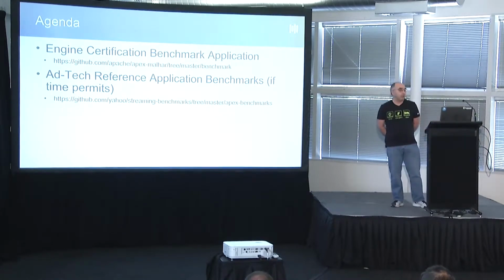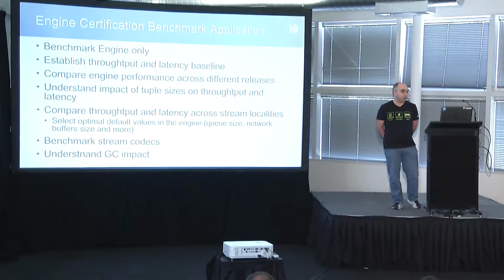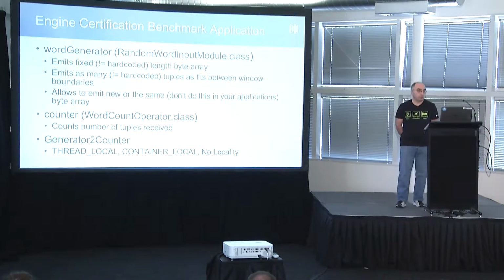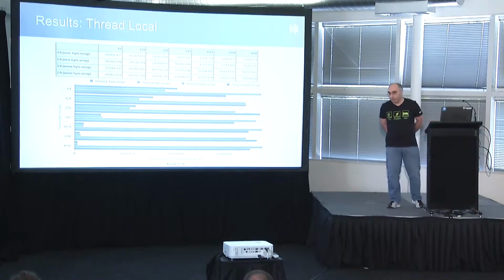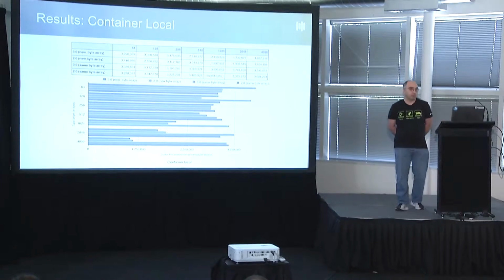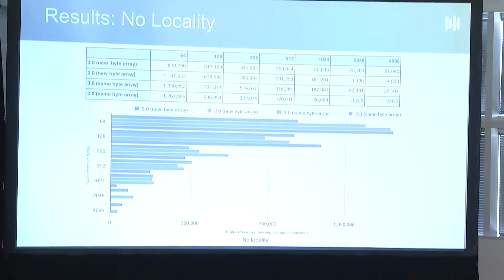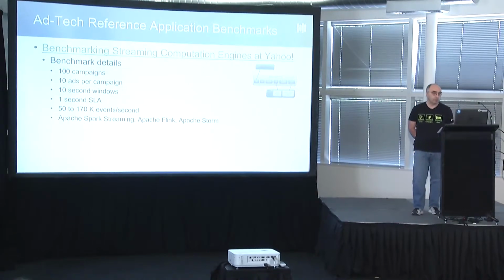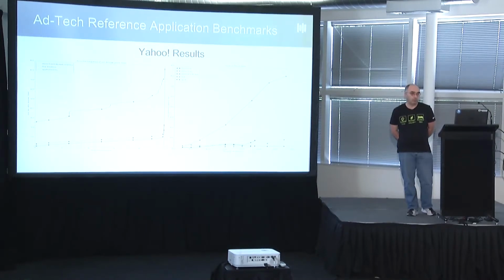Benchmarking Apache Apex by Vlad Rozov, DataTorrent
This presentation took place at Apex Big Data World 2017, Mountain View, CA.

Title: Benchmarking Apache Apex

Abstract: Apache Apex is a high throughput and low latency platform for executing real-time streaming applications on a Hadoop cluster. In the talk I will describe how we benchmark Apex platform and applications. During the session, we will look how different stream localities impact throughput of the platform.

Speaker: Vlad Rozov, Former Software Engineer, DataTorrent